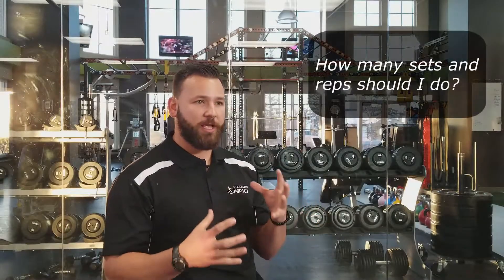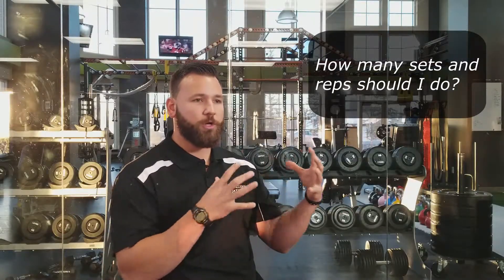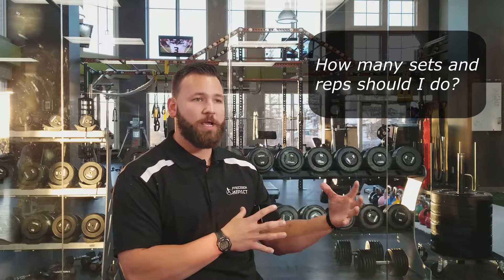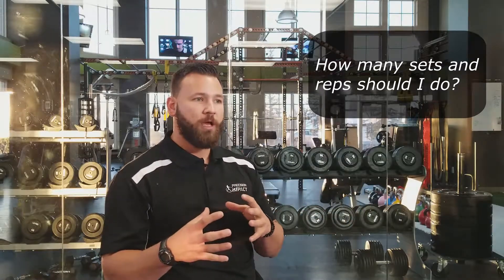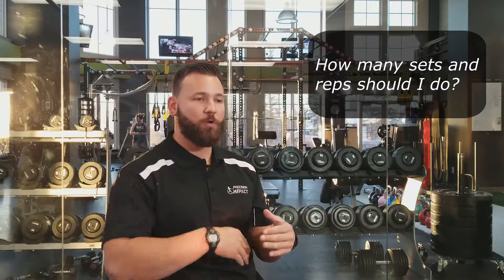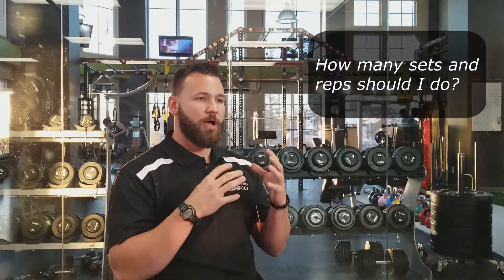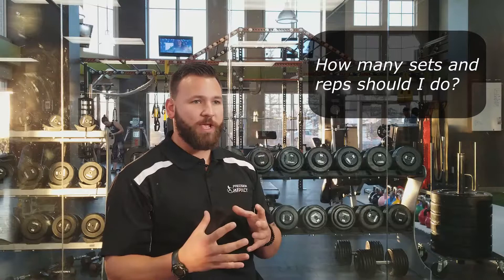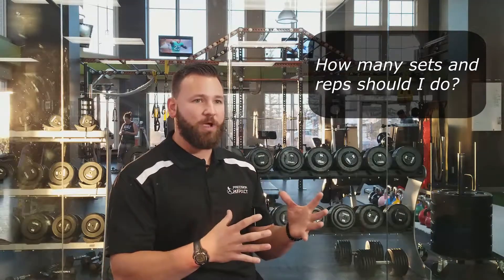How many sets and reps should I do?